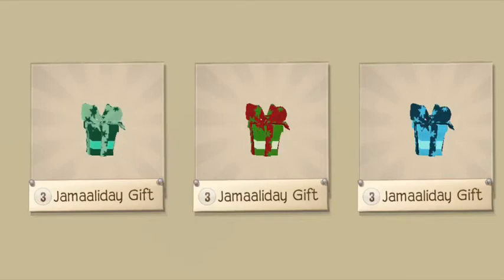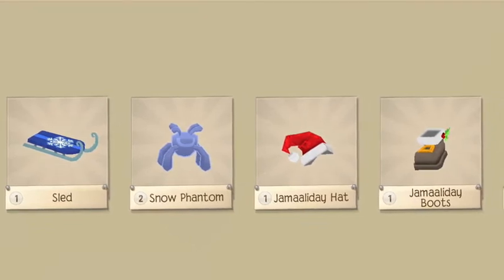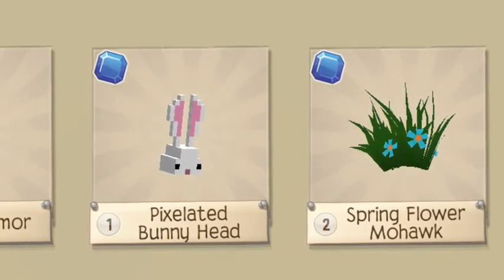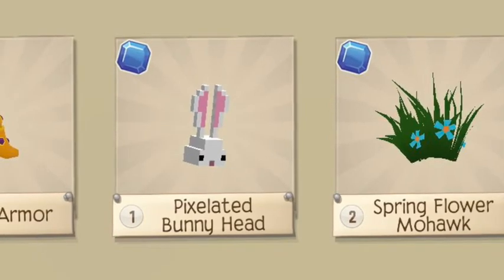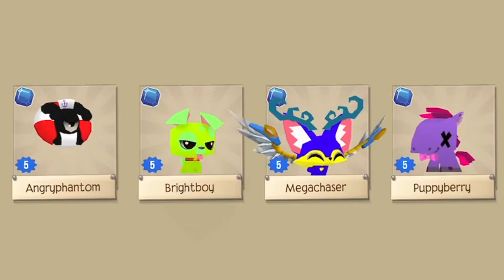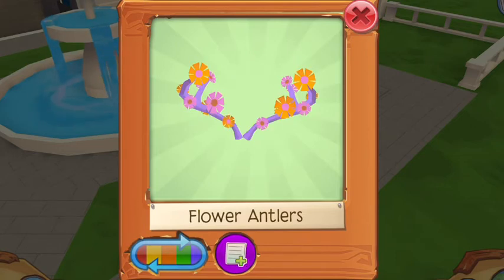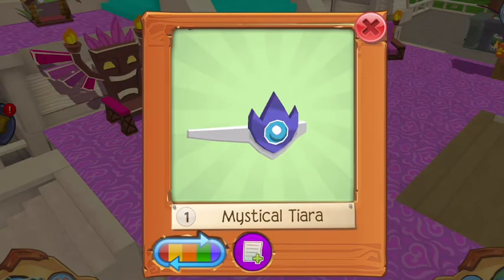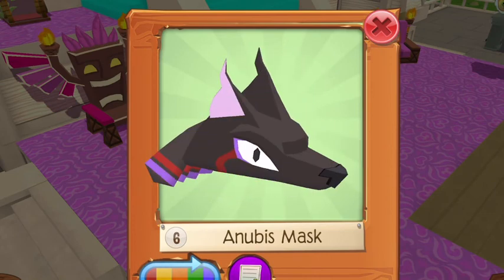11 Items that Deserve the RARE Tag! || Animal Jam - Play Wild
Hello! Here is a list of items that I feel should get the rare tag, the prestegious recognicion of never being able to come back.
Hoope you all enjoyed!